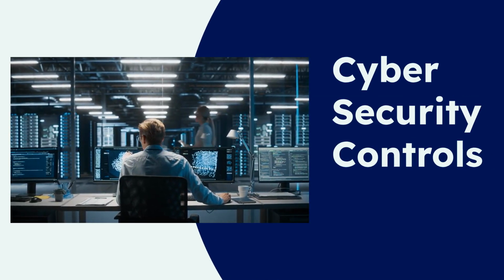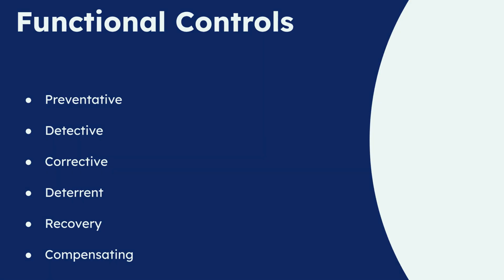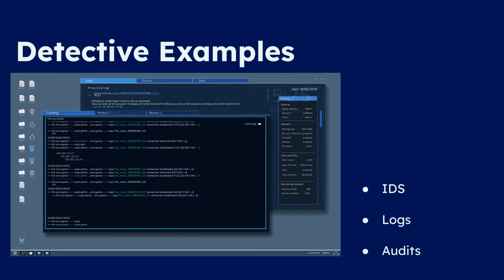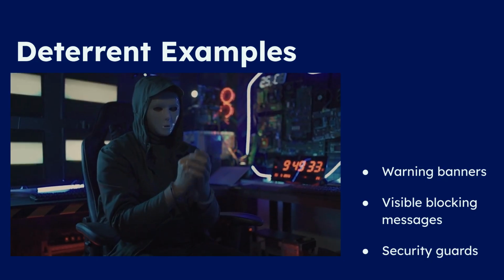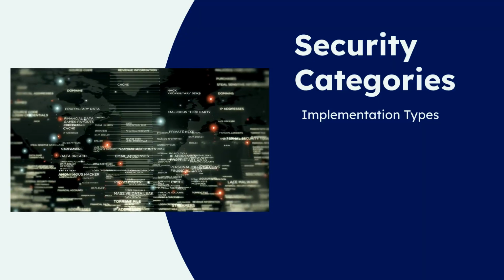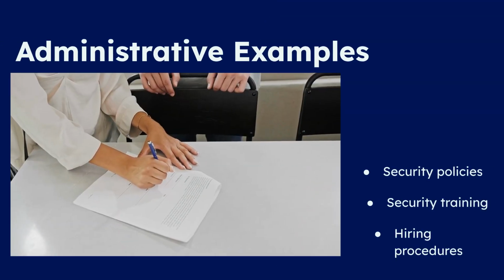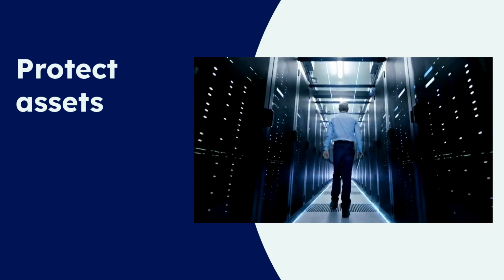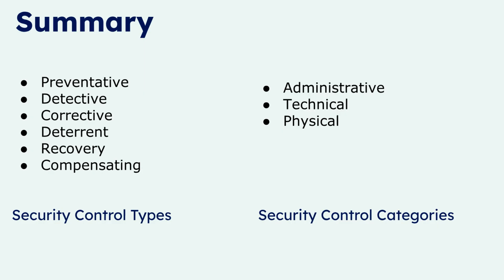Cybersecurity Controls Explained: The 6 Types You Need to Know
In this video, we dive deep into the world of Cybersecurity Security Controls. Building on the foundation of the CIA Triad (Confidentiality, Integrity, and Availability), we explore the specific measures, policies, and procedures used to manage risk and protect digital assets.

Whether you are studying for a certification like CompTIA Security+ or CISSP, or you just want to strengthen your organization's security posture, understanding these controls is essential. We break down the six functional control types and the three implementation categories (Administrative, Technical, and Physical) to show you how to build a robust, layered defense-in-depth strategy.

🕒 In This Video:
0:00 – Introduction: Why Security Controls Matter
0:18 – Quick Recap: The CIA Triad
0:34 – The 3 Primary Control Types (and the Expanded 6)
1:00 – Preventative Controls: Your First Line of Defense
1:22 – Detective Controls: Identifying Breaches Early
1:46 – Corrective Controls: Mitigating Damage & Recovery
2:06 – Deterrent Controls: Psychological Discouragement
2:29 – Recovery Controls: Restoring Normal Operations
2:46 – Compensating Controls: The Essential "Plan B"
3:18 – The 3 Security Control Categories (Implementation Types)
3:44 – Administrative Controls: Managing Human Behavior
4:02 – Technical (Logical) Controls: Software & Hardware Protection
4:34 – Physical Controls: Protecting Tangible Assets
4:57 – Creating a Security Control Matrix & Layered Defense
5:40 – Conclusion & What’s Next

💡 Key Takeaways:
Preventative: Stop it before it happens (Firewalls, Encryption).
Detective: Catch it while it’s happening (IDS, Logging).
Corrective: Fix it after it happens (Antivirus, Reimaging).
The Categories: Administrative (People), Technical (Systems), and Physical (Facilities).